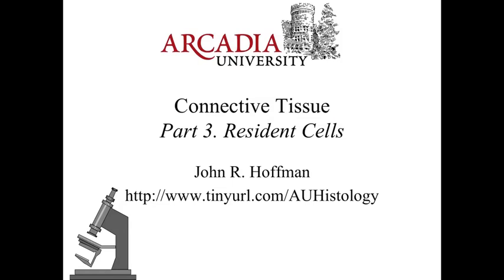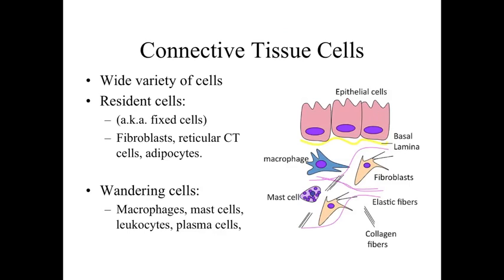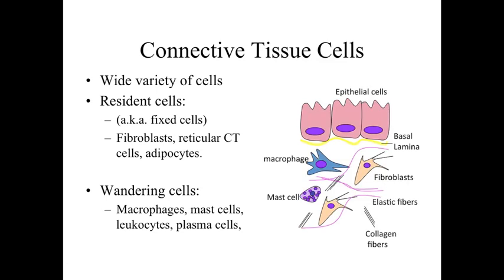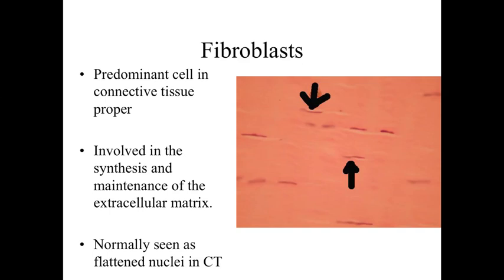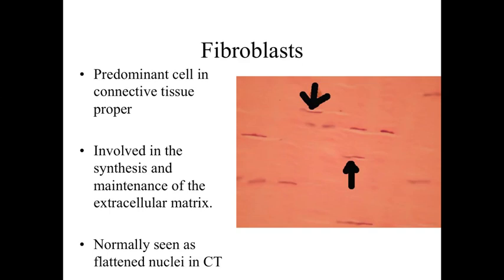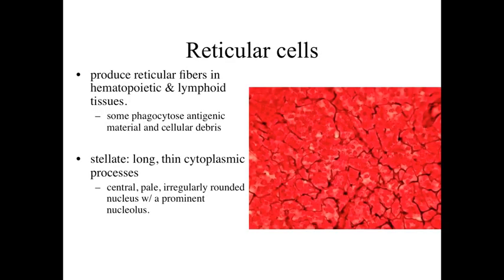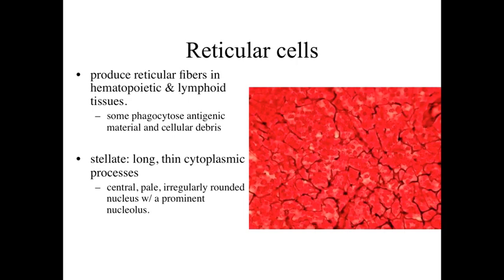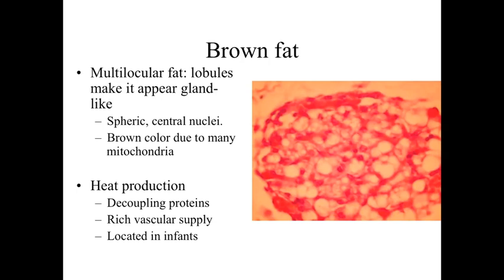Connective Tissue_Part3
The lecture examines the resident cells within a connective tissue. Arcadia University BI327 Histology.